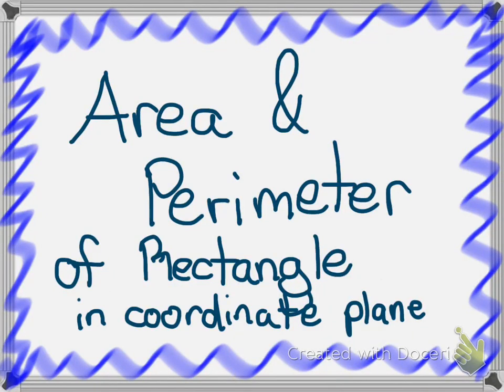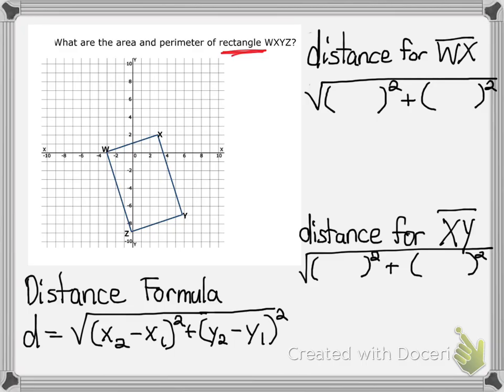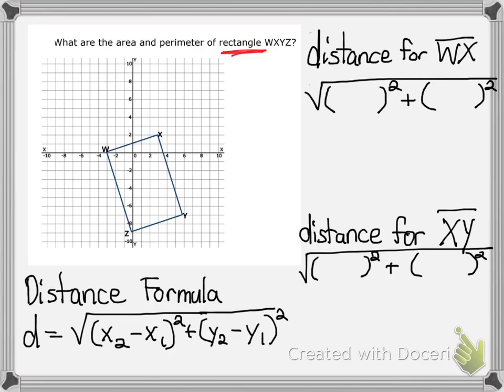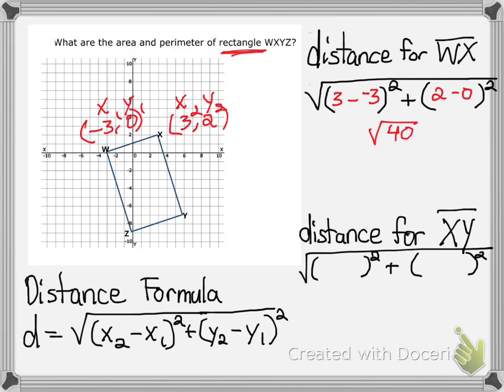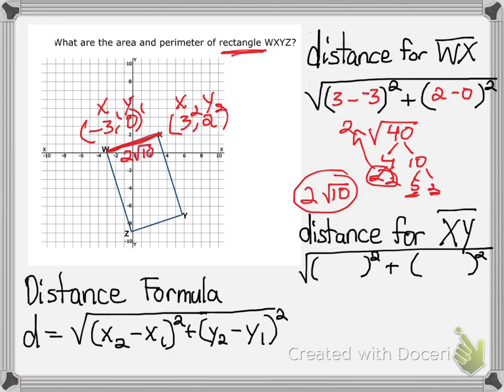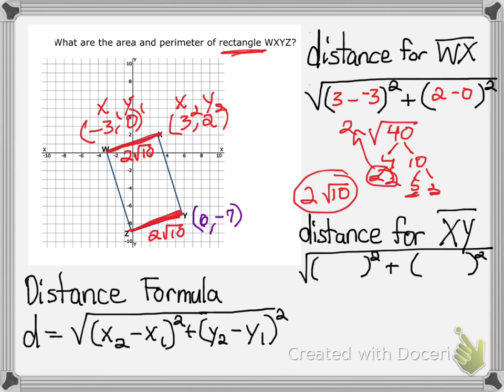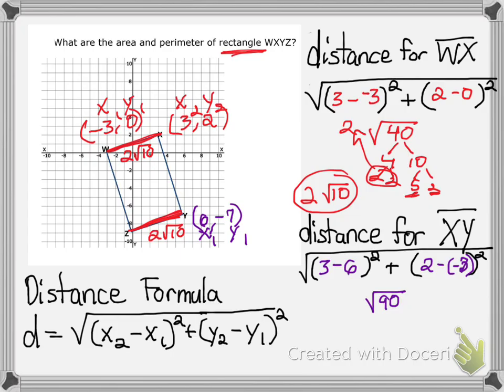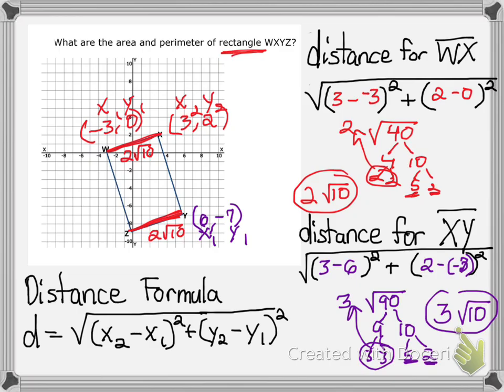Area and Perimeter of Rectangle in Coordinate Plane (part A)